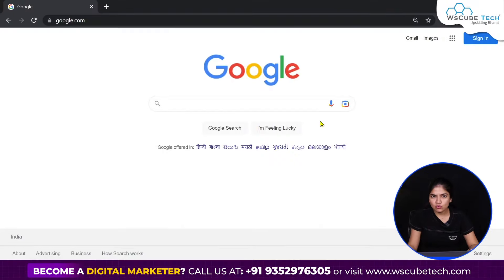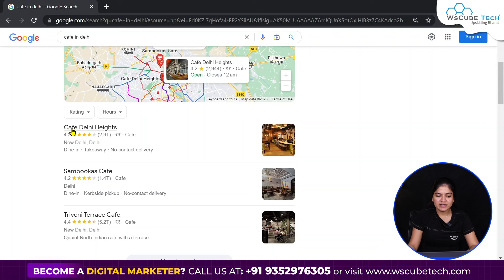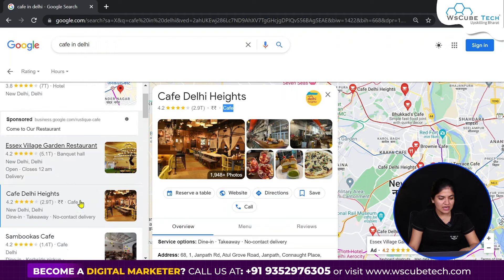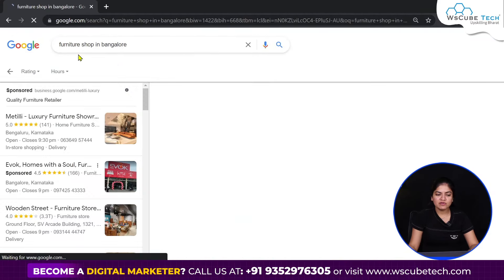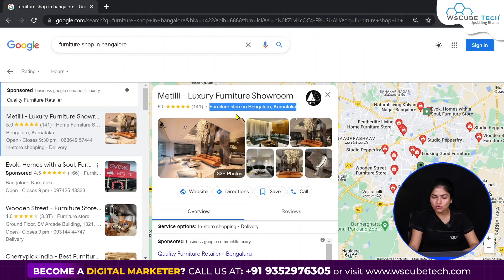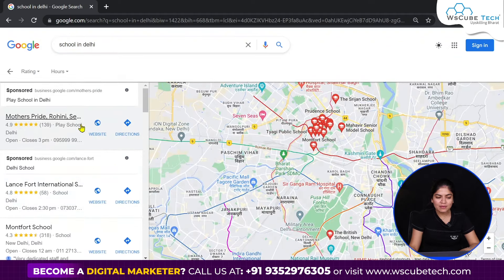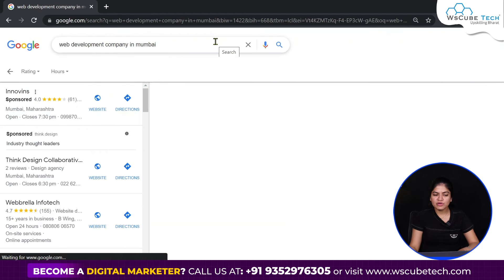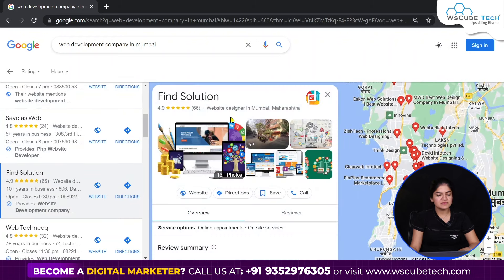How to Find Competitors Google My Business Categories (GMB Hack) | Google Business Profile Tutorial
WsCube Tech stands out as a leading EdTech platform, offering comprehensive education in Digital Marketing, Digital Advertising, and various Social Media Marketing skills. Our approach involves both online and classroom training, featuring hands-on projects delivered practically by seasoned industry experts.

| Thanks |